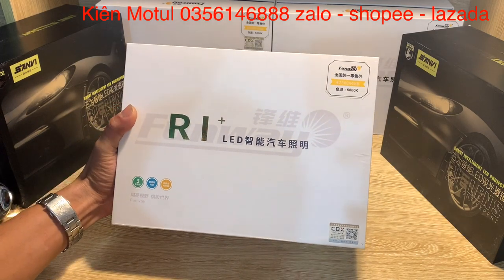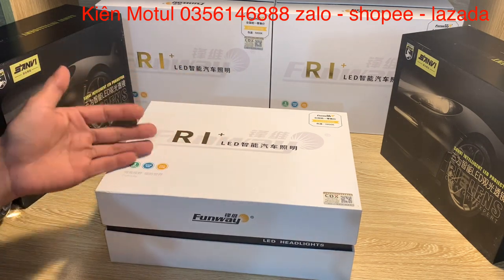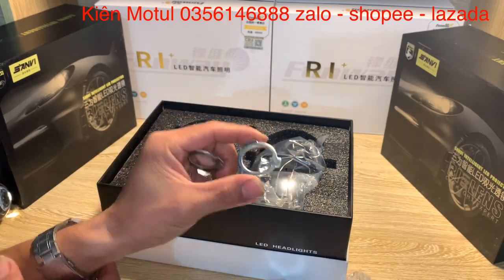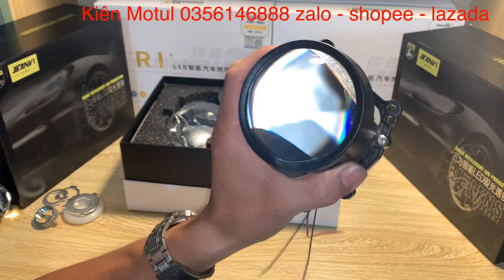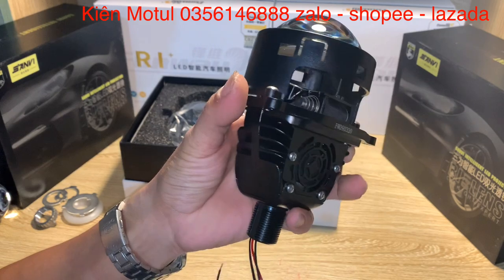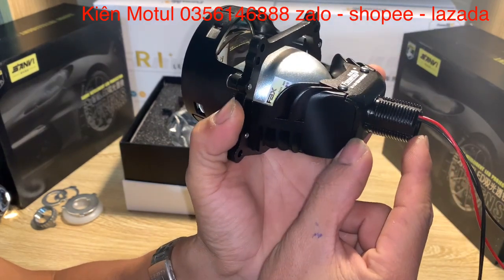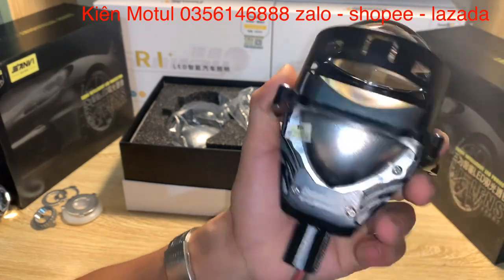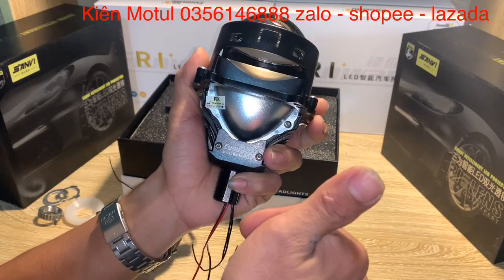Bi Led Funway R1 Plus 3.0inch Siêu Sáng Giá Rẻ Gắn Ôtô Xe Máy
Mẫu R1 là 1 lựa chon tăng sáng với mức gia vô cùng hợp lý có thể gắn cho ô tô và xe máy
Với những chiếc xe ô tô có các chân h4 h7 h11 9905 vv gắn như zin không đục khoét chóa
Chia sẻ và hướng dẫn anh em biết cách phân biệt các thông số dầu nhớ các loại dầu nhớ để sử dụng từng loại xe sao cho phù hớp
Cách phân biệt dầu nhớt thật và dầu nhớt nhái trên thị trường tránh tiền mất tật mang
Kênh Kiên Motul hướng dân và chia sẻ cách tự sữa những chiếc xe thân yêu tai nhà
những cách làm hay nhanh độc đáo
Kênh Kiên Motul chuyên cung cấp các sản phẩm như
Hệ thống đánh lửa;  Ic tăng áp lửa sớm,ic tăng áp mở tua, ic tăng áp lửa bình,  mobin tăng áp, bugi platium japan
Mạch sạc ; ổn định điện v2 , sạc tăng áp genuine, kích đèn pha siêu sáng
Hệ thống chiếu sáng ; cum led pha , led pha m5 , led pha h4, các loại bi led mini , G2 AES V3 Plus hàng chính hãng
Chế hoad khí ; chế hòa khí Nibbi Racing 100 , chế hòa khí Nibbi Racing 110
Chuẩn Đoán Đo Kiểm; đồng hồ vạn năng victor 890c+ chính hãng, .
Shop Kiên Motul nhận ship hàng toàn quốc